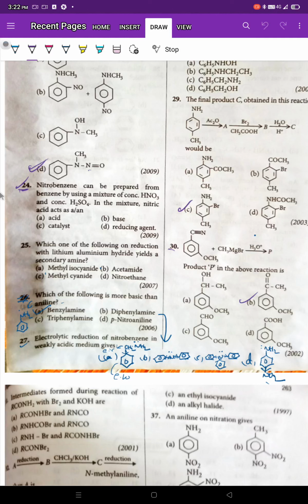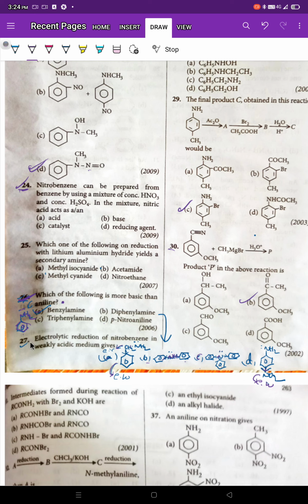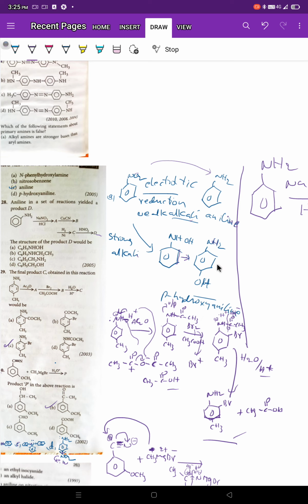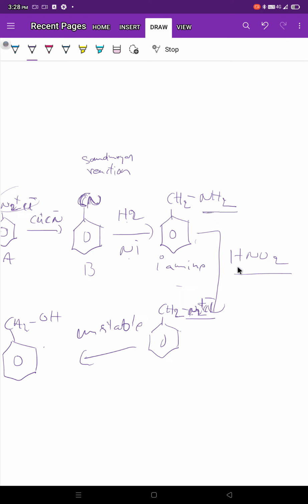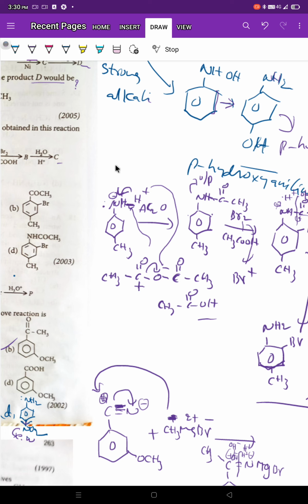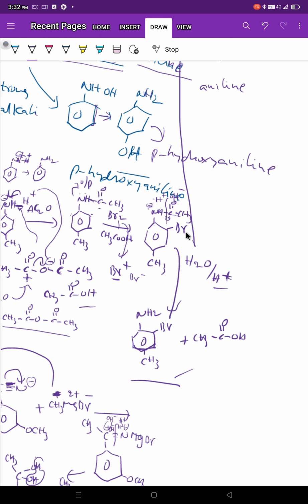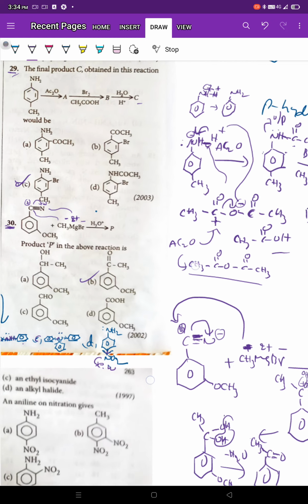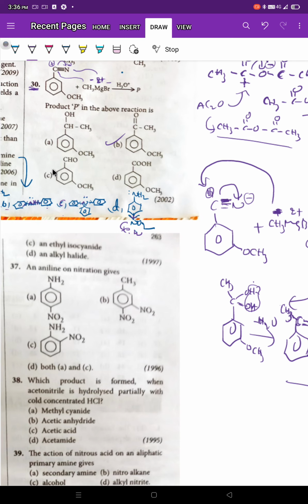PREVIOUS NEET QUESTIONS AND ANSWERS FOR ORGANIC COMPOUNDS CONTAINING NITROGEN.PART-4